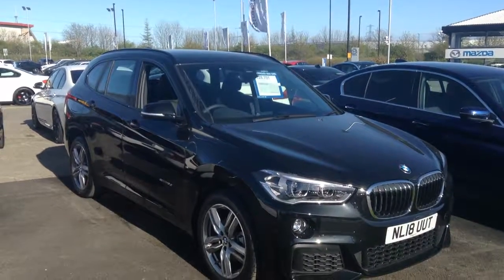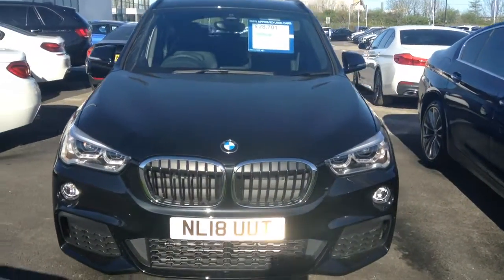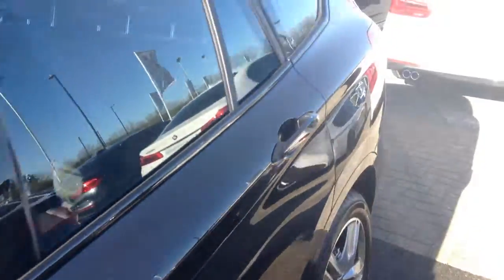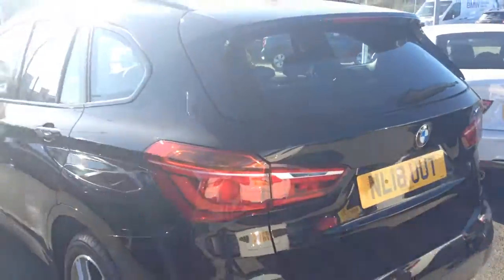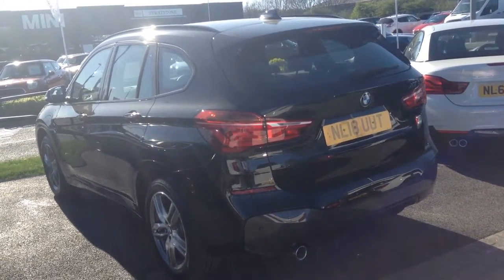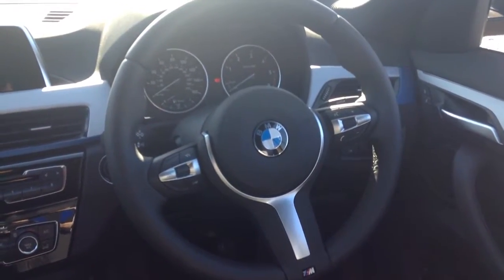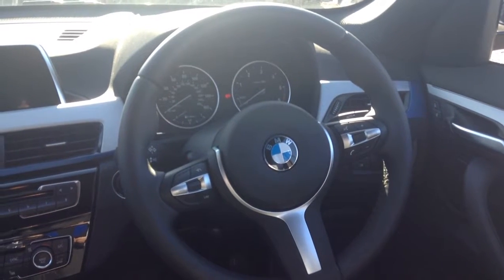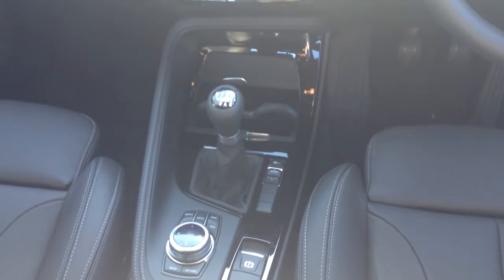BMW X1 sDrive 18d M Sport 5dr U19077